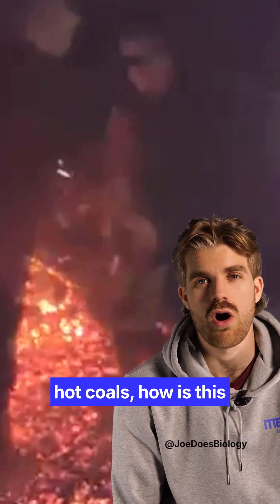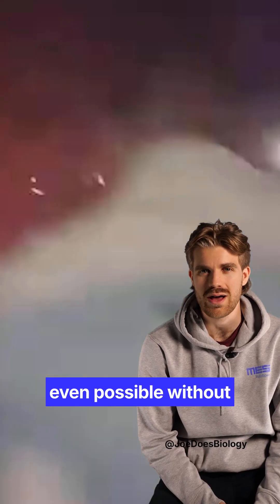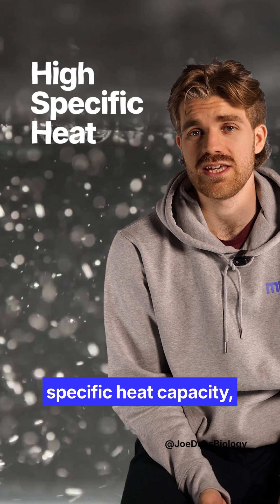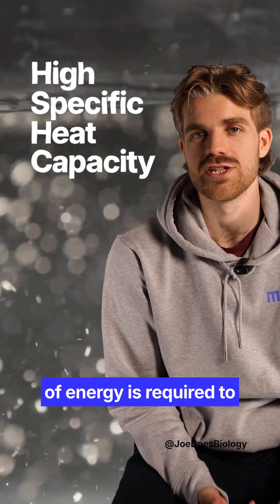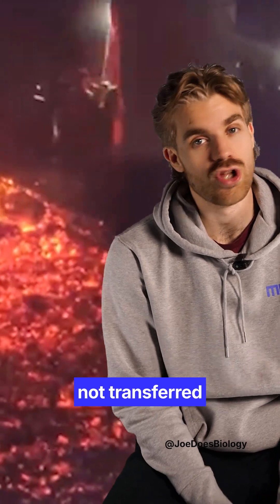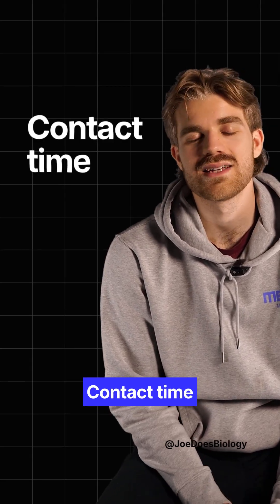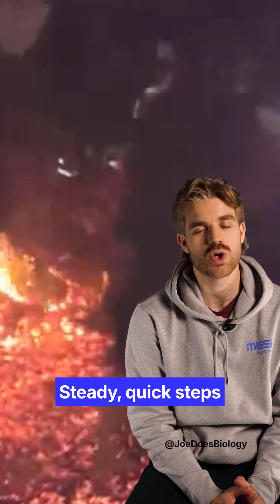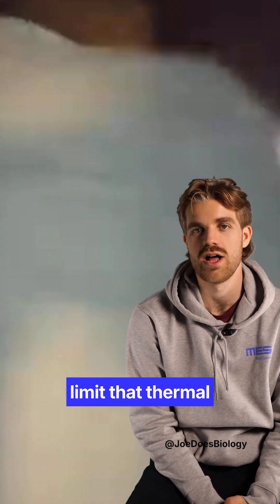Why Don’t Their Feet BURN?🔥